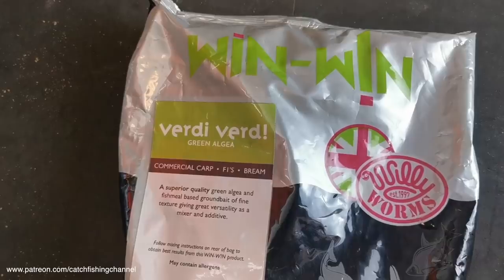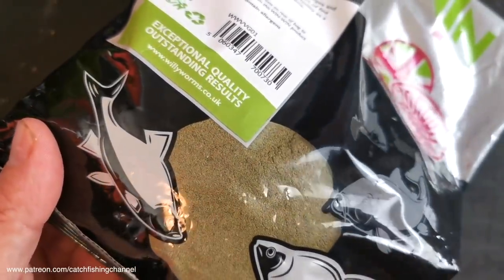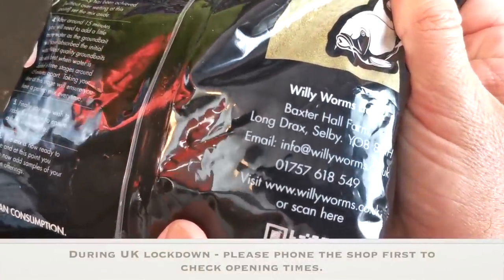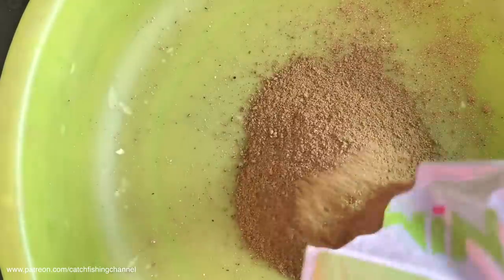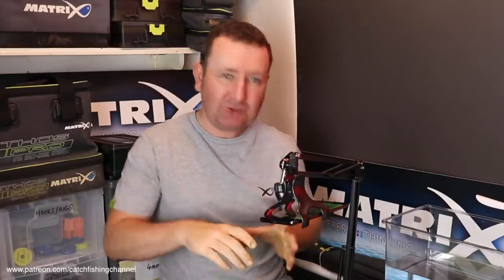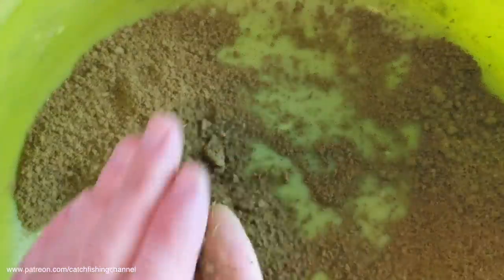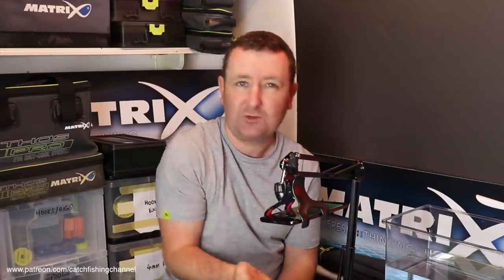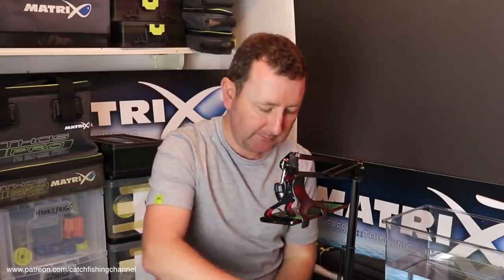Fishing Baits for Bream and Carp - VERDI VERDI Tank Tested! Fishing Baits for Beginners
Fishing Baits for Bream and Carp!

Having a successful YouTube channel takes a lot of time and energy. I use TubeBuddy because it helps save time and gives me the insight I need in order to properly optimize my videos.

In this edition of the Buyers Guide we take a look at one of the newest brands on the market which is a brand from Willy Worms, it's the Win Win ranges VERDI VERDI fishmeal mix...